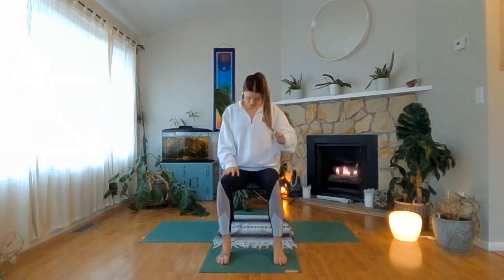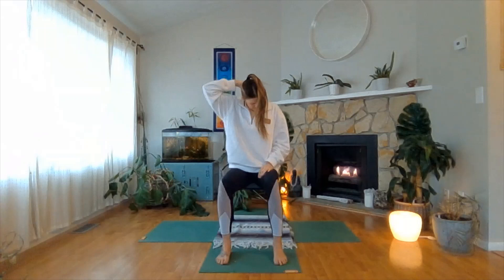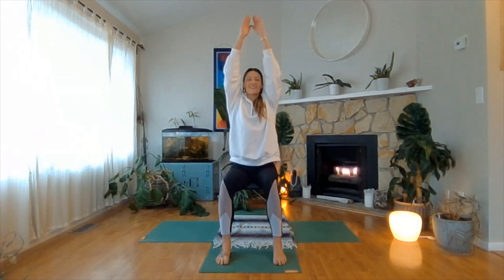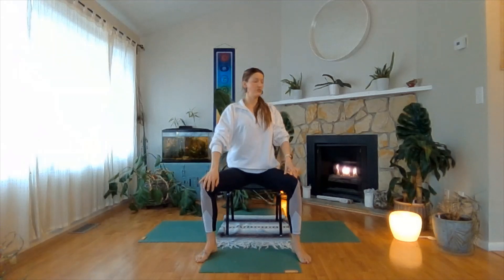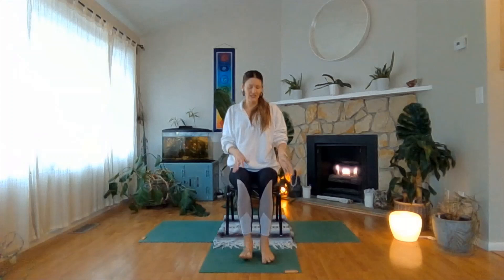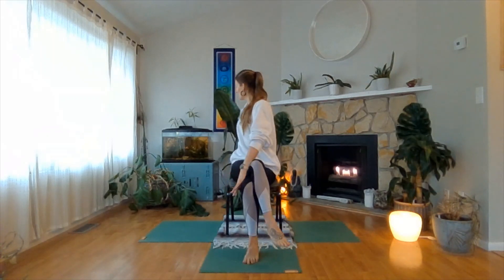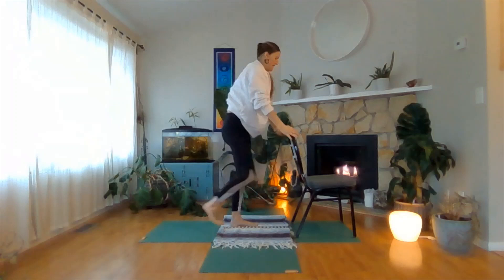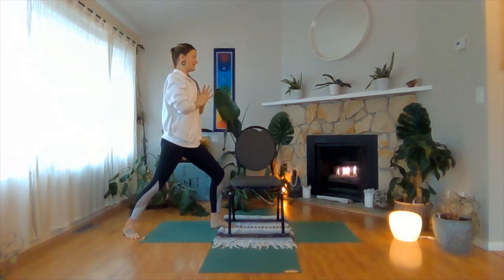Take-10 Chair Yoga; Week of March 13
A 16 minute chair yoga sequence, facilitated by Emily Erekson. Take-10 code provided at the end.